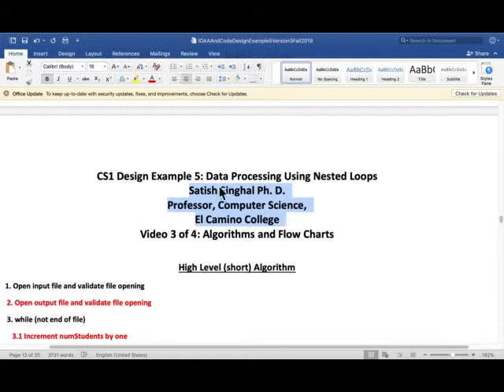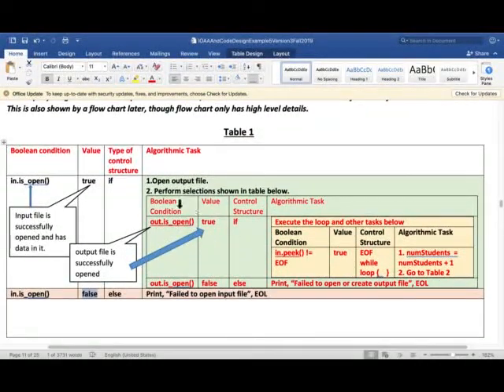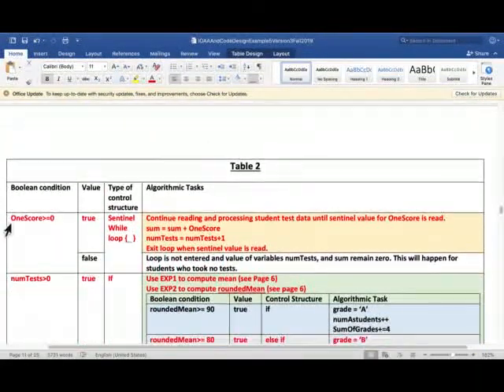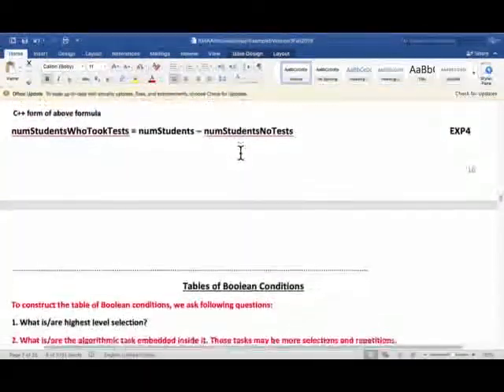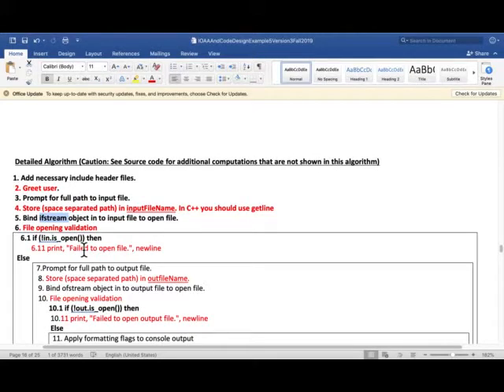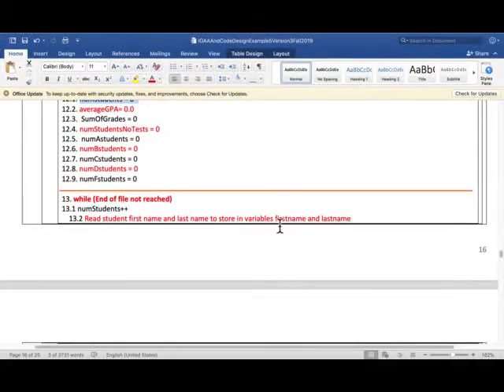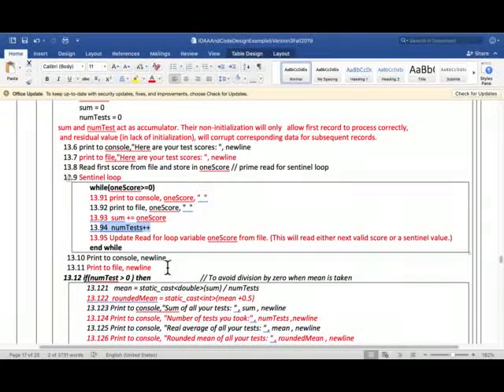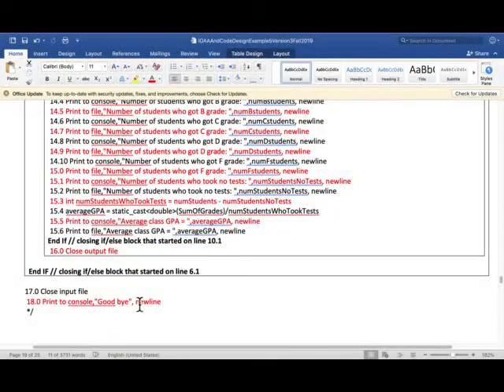Design Example 5 Video 3 of 4